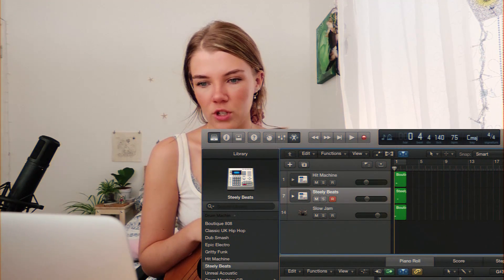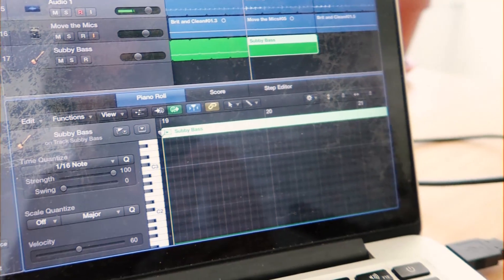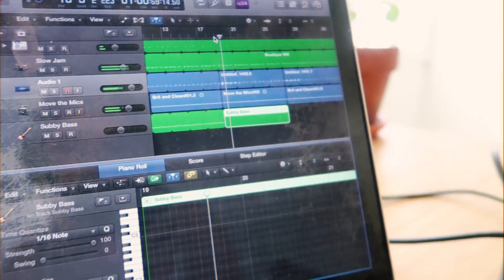I make my own background music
Make sure you watch this video with headphones pls!

today im walking you through my thought processes for another track. Even though this is not in the slightest a tutorial I hope you enjoy watching!

Stuff I use:
Logic Pro X (program)
Steinberg UR12 (interface)
sE2200a ii (microphone)
beyerdynamic DT 770 Pro 250 ohm (headphones)
Tanglewood ukulele -union series

ps i have another video like this

Filmed- Canon Powershot G7x mark ii
All music by Zoe Wilson - Listen on my soundcloud!